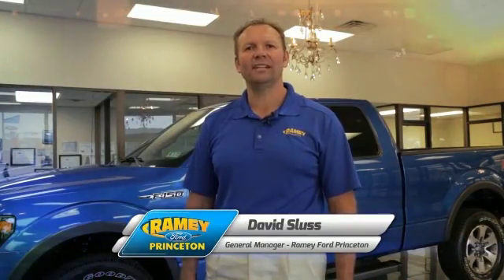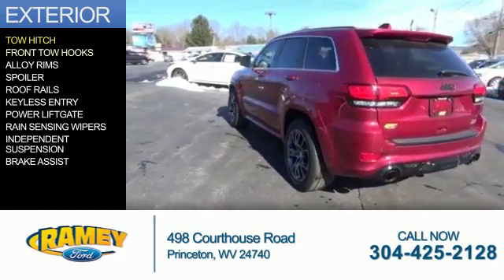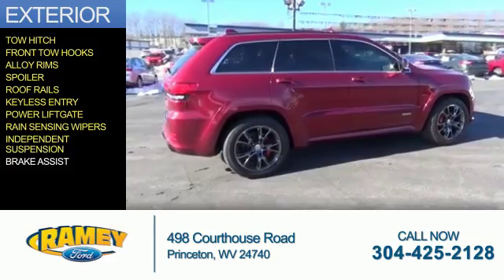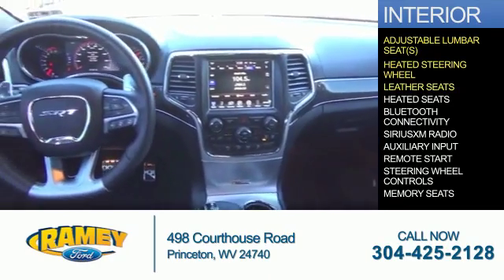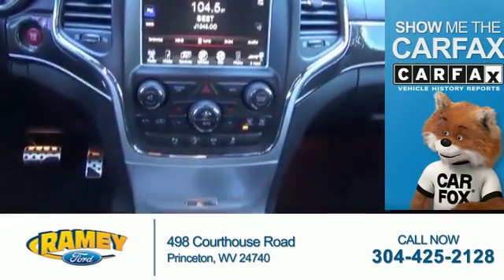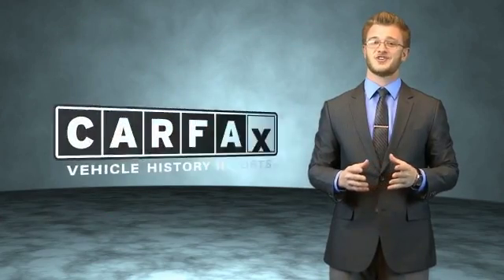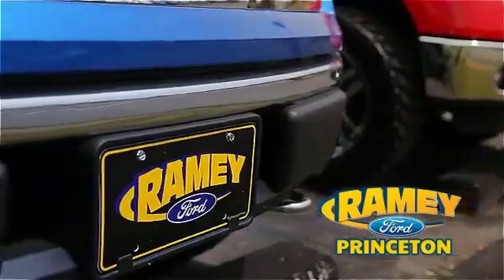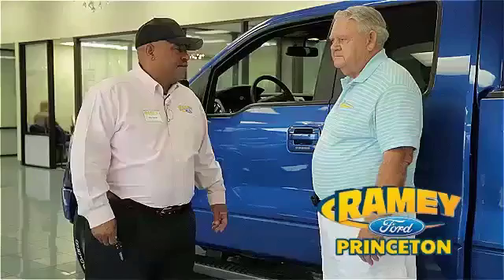2014 Jeep Grand Cherokee 16044A - Princeton WV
Year: 2014
Make: Jeep
Model: Grand Cherokee
Trim: SRT
Engine: 6.4 liter 8 Cylindercylinder 4WD
Transmission: Shiftable Automatic
Color: Red
Mileage: 37141
Address:
VIN:1C4RJFDJ1EC100284